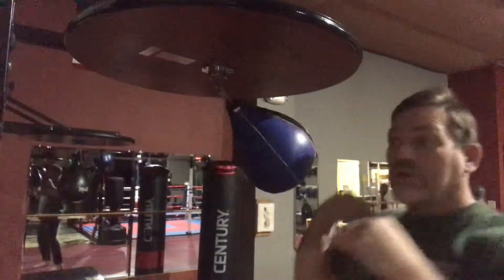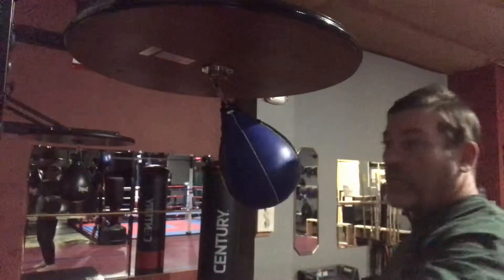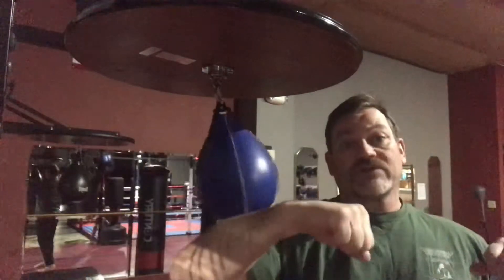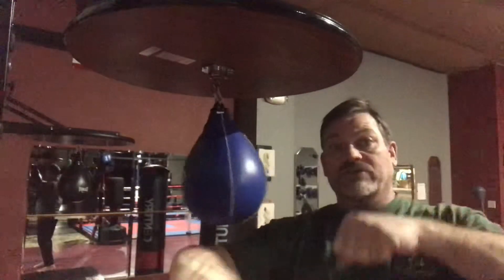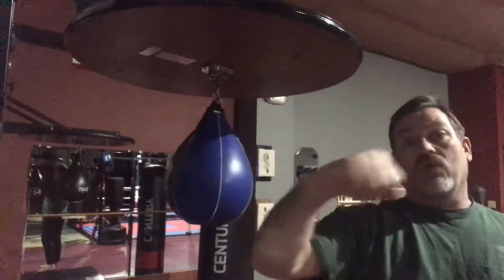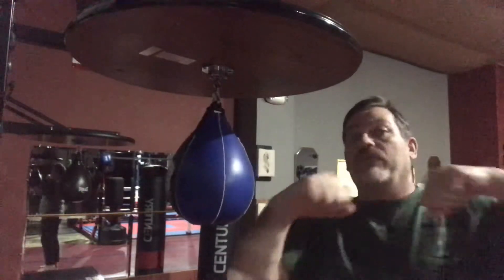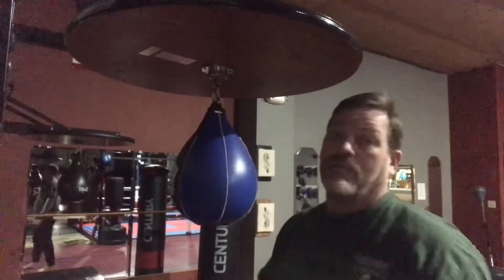Building bigger combos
Building on more combos! Straight punch/circle punch, link thru to a reverse circle punch/straight punch,  link back thru to a front circle punch to a right outward elbow/punch/left punch/left inward elbow combo!